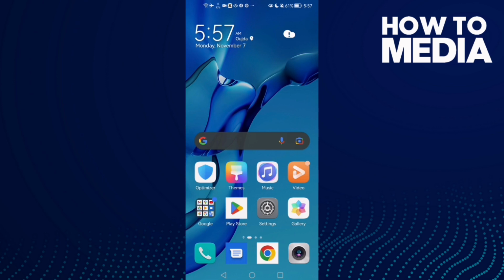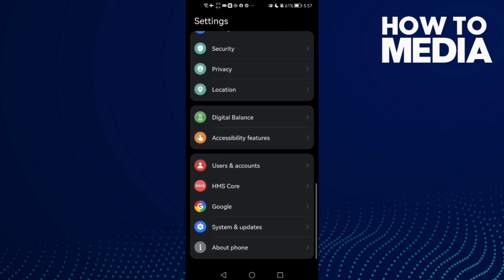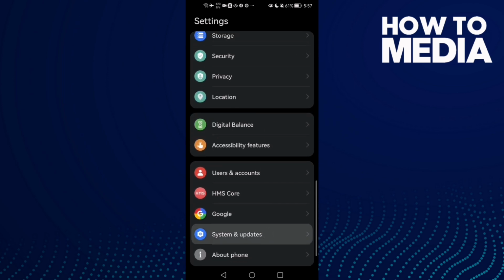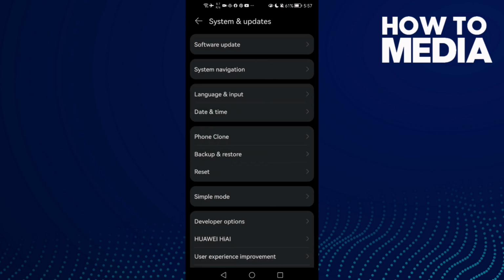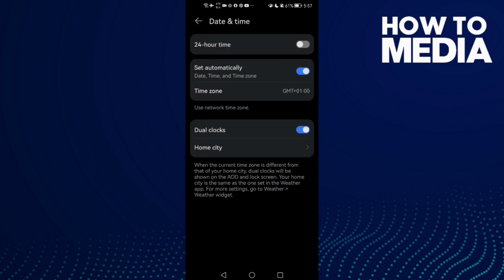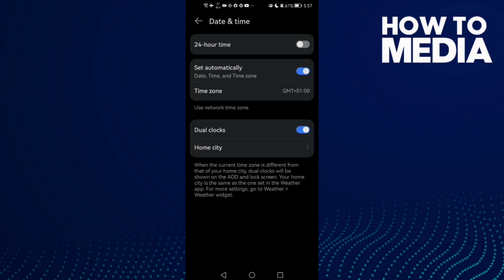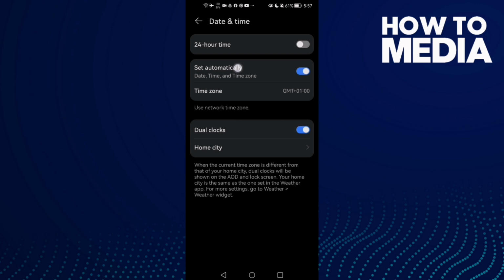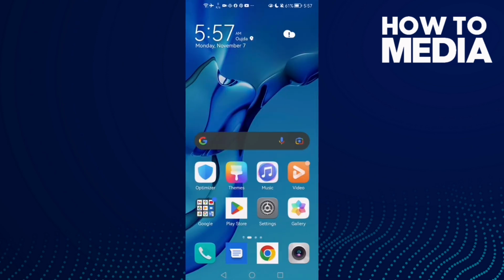How to Fix and Solve Whatsapp adjust Date Problem Easy on Any Android Phone 2022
in this video we discuss :